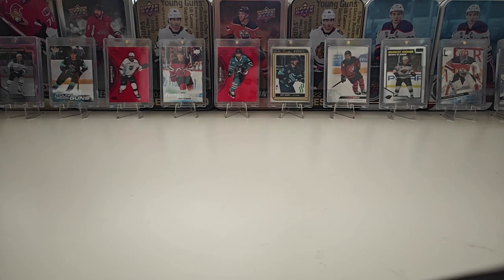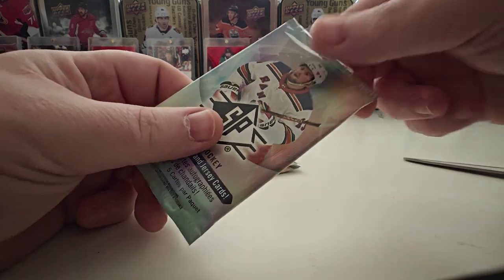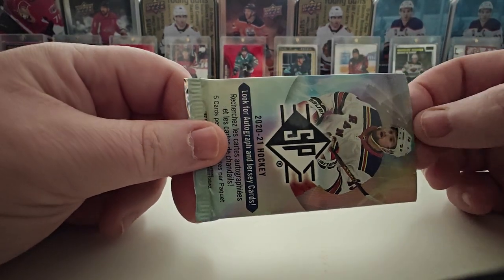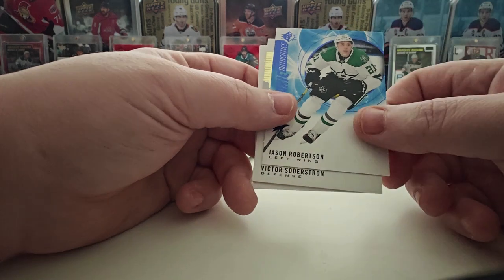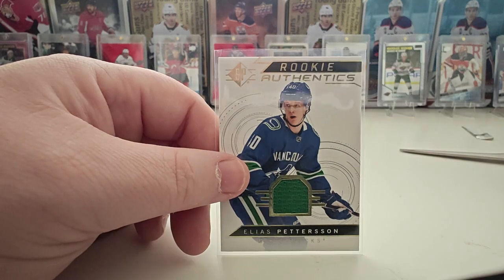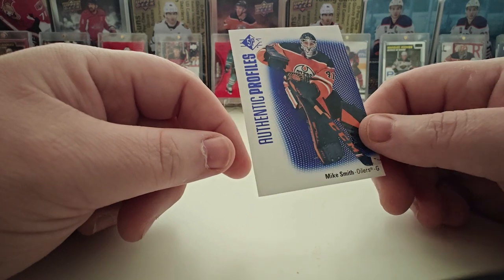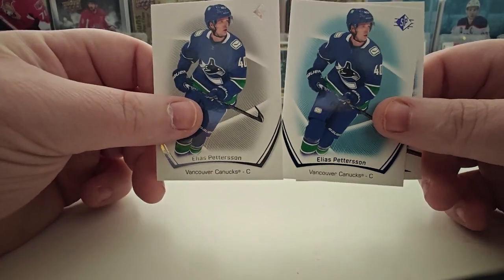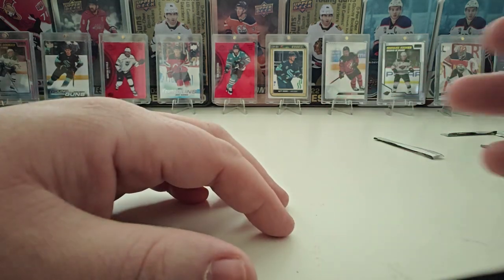First Vid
My first hockey card break video. Been collecting for a awhile, so I thought I would try documenting my breaks. I hope to gradually raise the quality of my videos, so please bear with me as I navigate these waters.

Music from Uppbeat (free for Creators!)